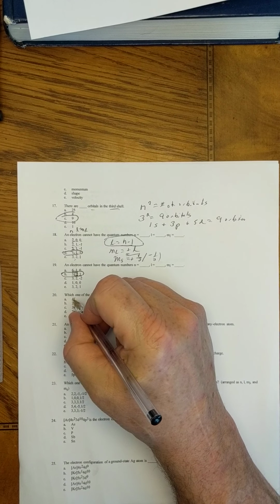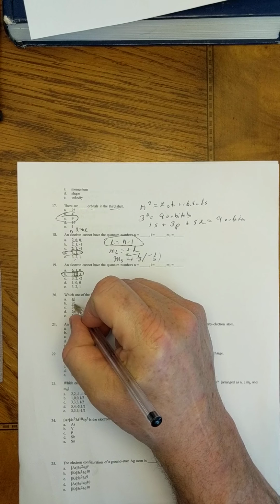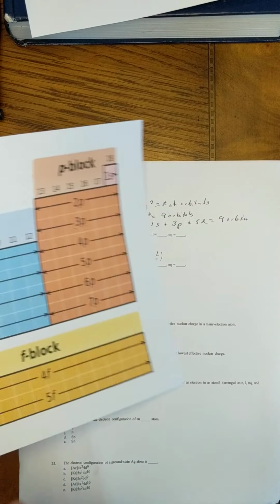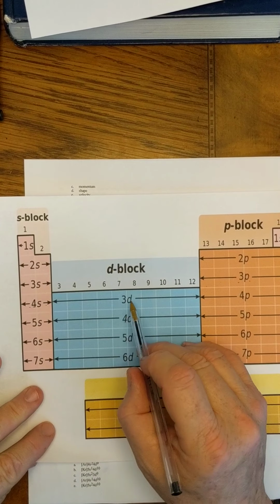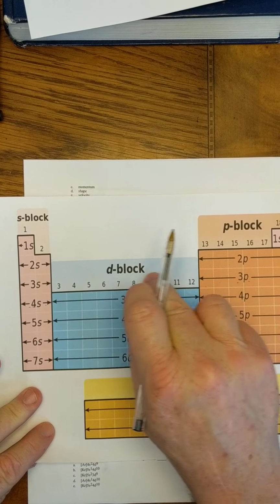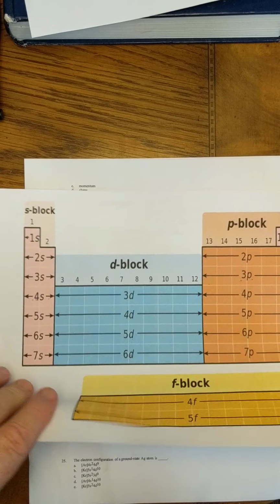Chapter 6 Review Packet - Answer Key #13-32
Electronic Structure of the Atom - Chapter 6